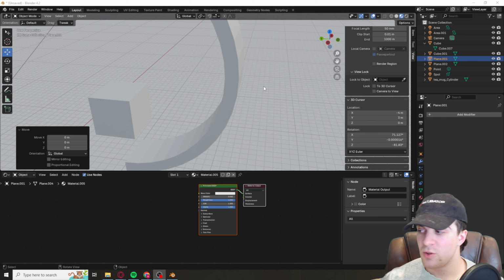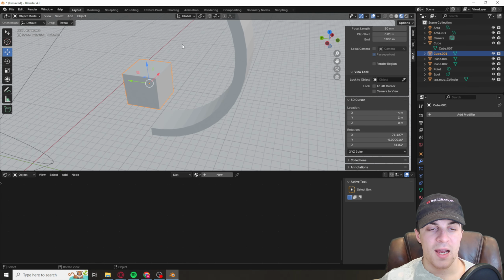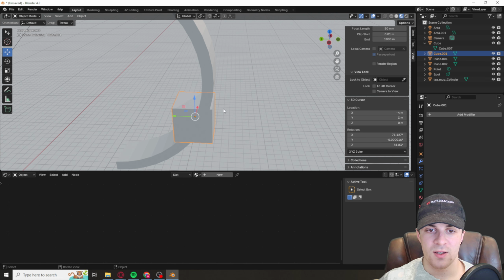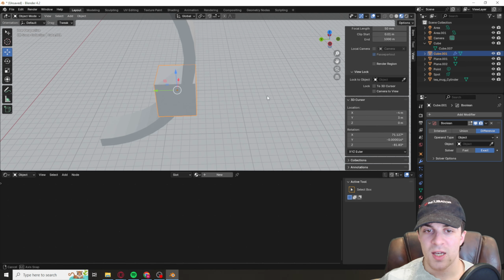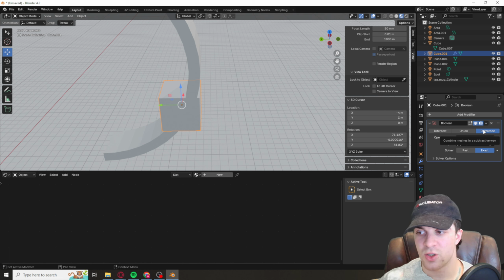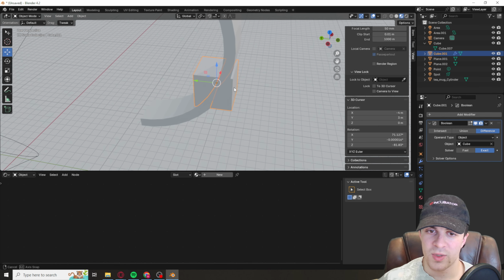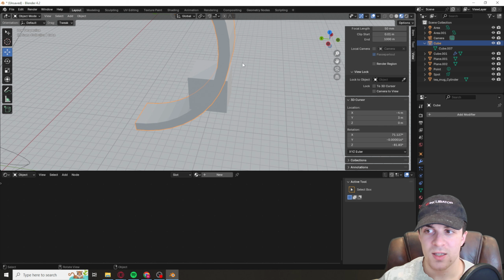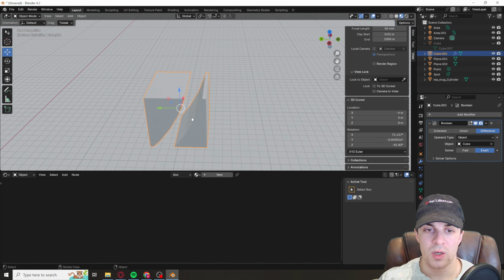How to Cut an Object With Another Object in Blender (Boolean Modifier)